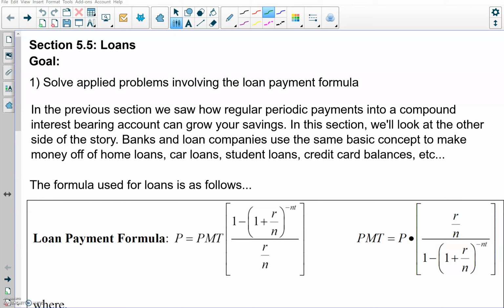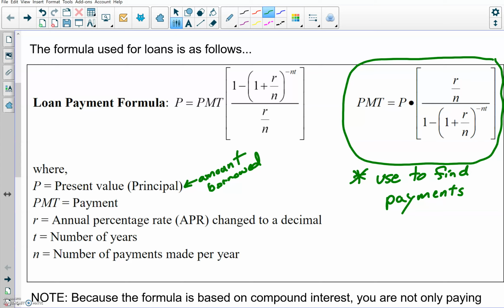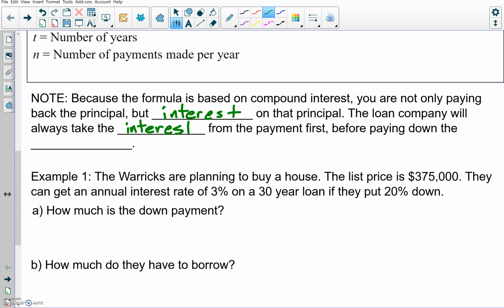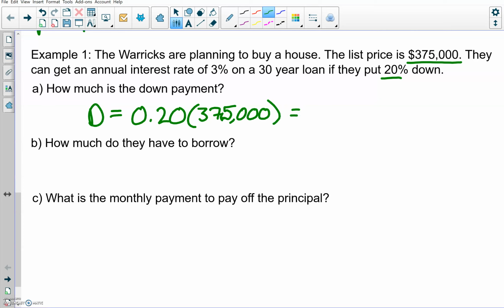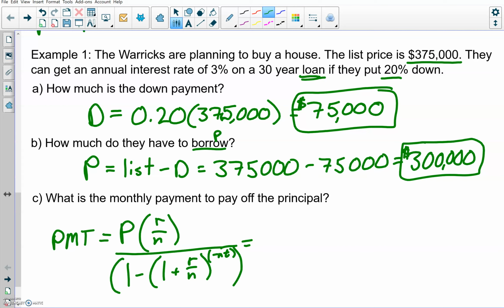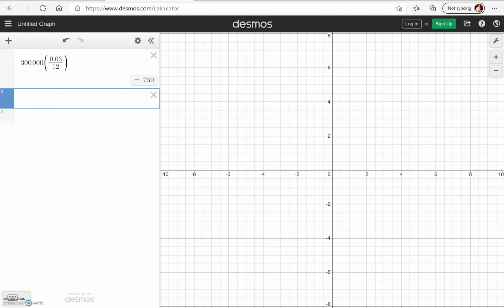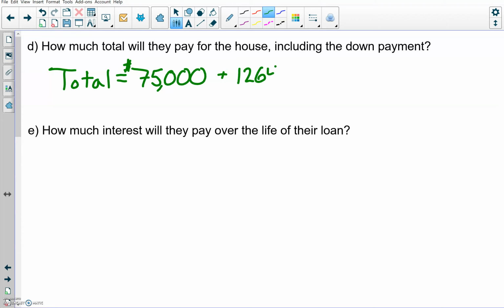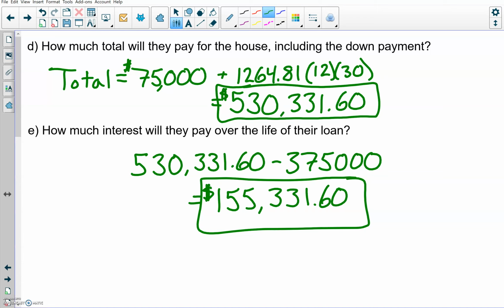MAT 142 Section 5-5